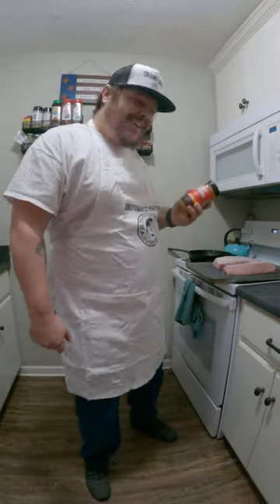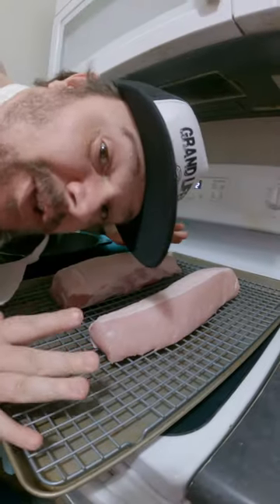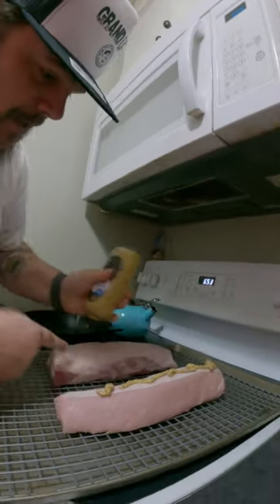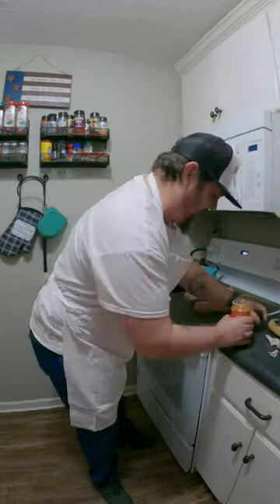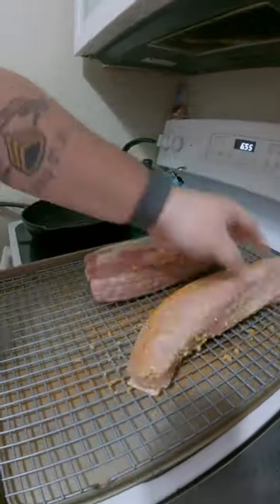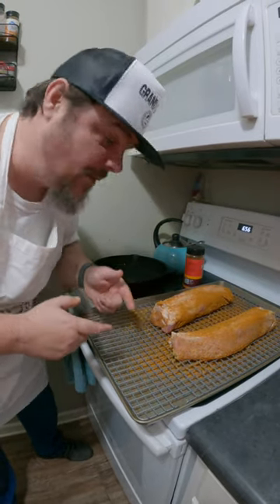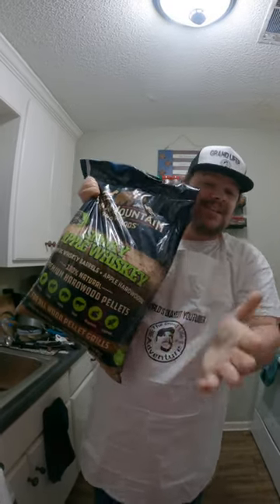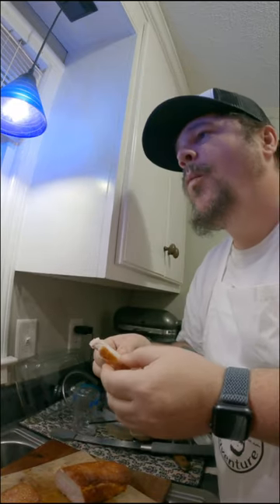Honky Tonk Pork Loin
Indulge your taste buds with a tantalizing journey of flavor as we fire up the Pit Boss 700 pellet smoker to create a mouthwatering smoked pork loin masterpiece. Seasoned to perfection with Fire and Smoke's Sweet Preacher Pork Rub, every bite promises a harmonious blend of sweet and savory. Slow-smoked at 225°F with Bear Mountain's Smokey Apple Whiskey pellets, this pork loin reaches an irresistible internal temperature of 165°F, locking in juiciness and infusing every slice with delicious smoky goodness. Join us as we savor the essence of barbecue brilliance in this tantalizing YouTube short.

If you have suggestions of what we should do next, LET US KNOW!

Want to enhance your YouTube experience and begin picking up new subscribers? TubeBuddy will help you with things like:
THUMBNAIL DESIGN
PICKING THE RIGHT KEYWORDS FOR YOUR PROJECTS
TITLES THAT WORK
UNDERSTANDING YOUR ANALYTICS
AND MORE!

All music in this video used with permission from original composers.

Item ID:                         5YRMHPK
Author Username:                 Dredstudio
Licensee:                        The Grand Life Vlog
Registered Project Name:         Honky Tonk Pork Loin
License Date:                    February 16th, 2024